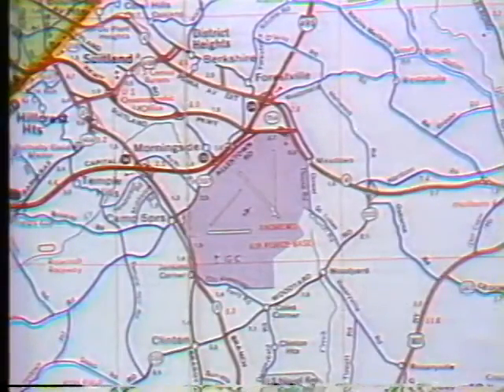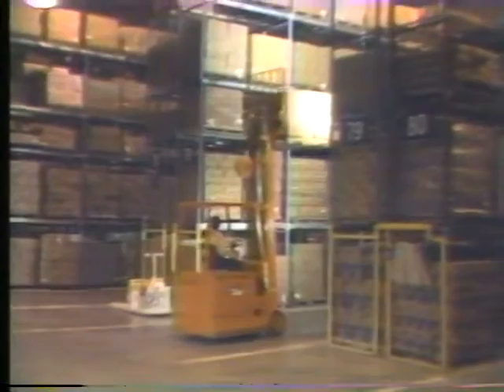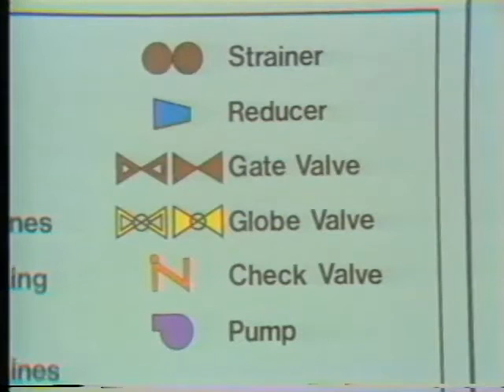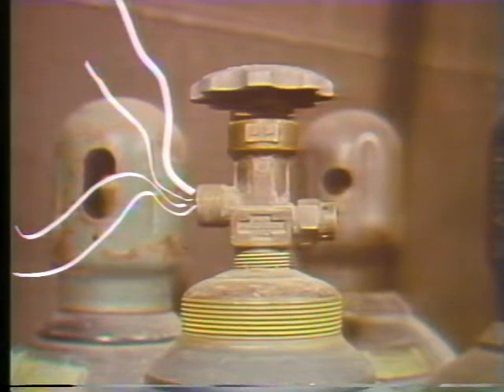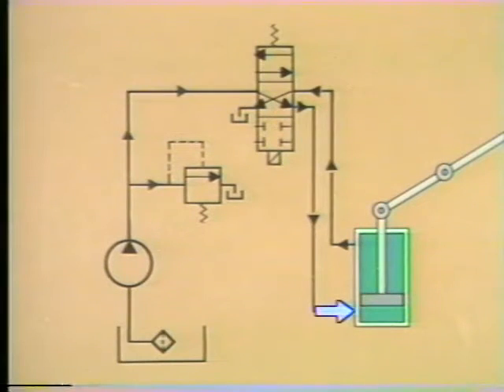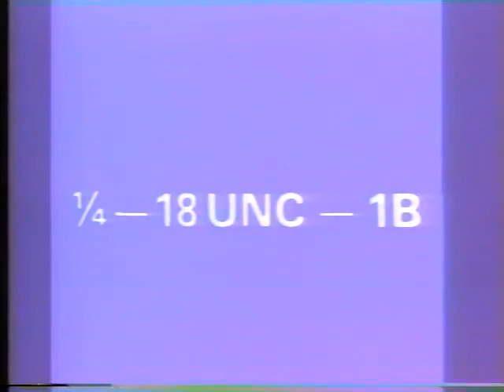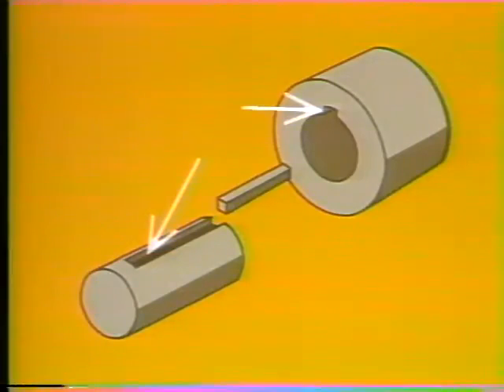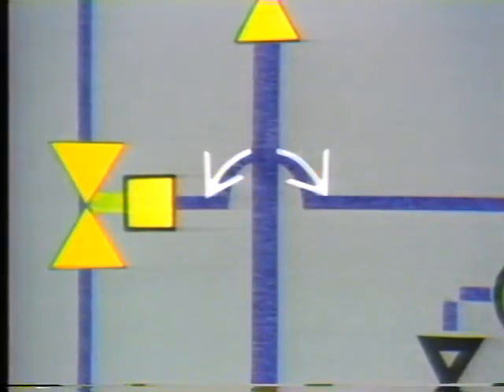Maintenance Training - Print Reading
00:48 What is a Print?
10:03 Piping System Print
22:37 Fluid Power System Print
36:04 Machine Prints
49:36 Reading a Print